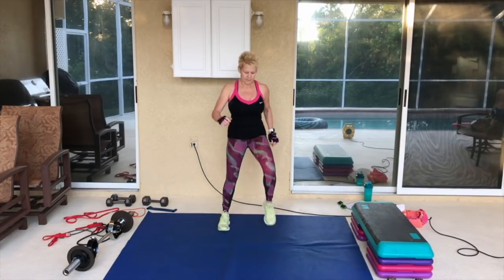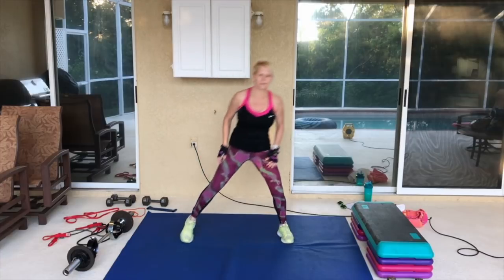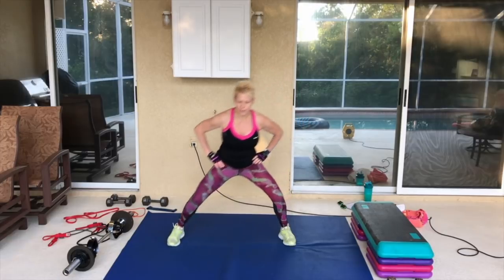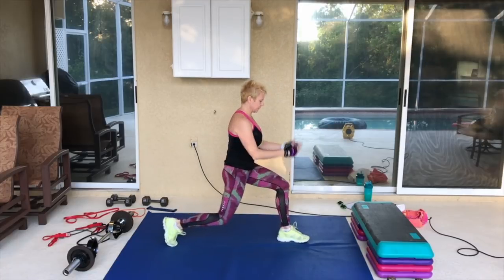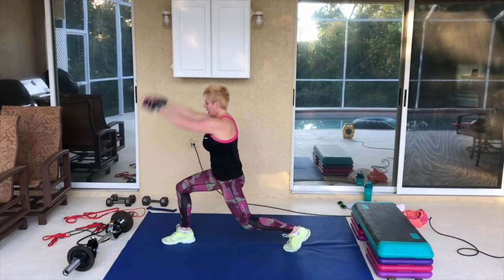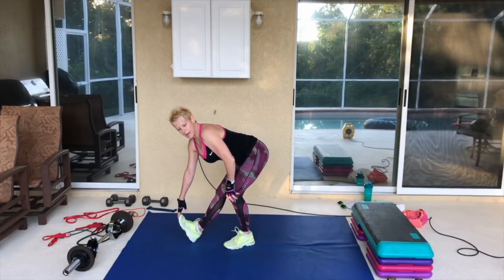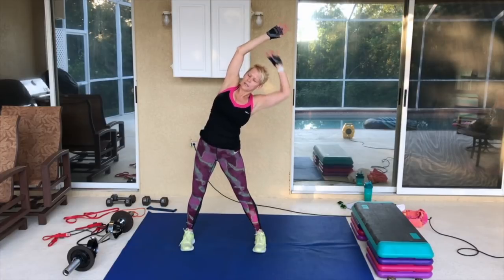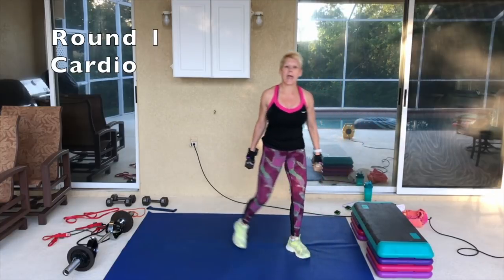Tank Top Arms Cardio Workout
This workout is a full length  video.   I did not want to break it up into two parts.   When I was working on this video, I like going through all the rounds without a break, or putting down the weights.   I didn't do that in the video.   I did the rounds separately so that I could give instruction of using different equipment for the moves.  I chose light weights and they felt heavy by the 3rd round.   You work at your fitness level and take breaks when you need to.   The workout break down is below.   I show different equipment with each round.  You work with the equipment that you have.

Circuit 1: Cardio 5/30 3x’s
1. Barbell Hang and Snatch
2. Step Up Left to Right Glute Lift/Down to L. Reverse Lunge
3. Step Up Right to Left Glute Lift/Down to R. Reverse Lunge

Arms Circuit: :30/no rest 3x’s
1. Arms V-Overhead- Drop Behind & press Out
2. Drop Behind & press out to Lat pull down
3. Hold Front – Circle Up and Around (Palms face In)

Circuit 2: Cardio 5/30 3x’s
1. (banded) 2x Squat Walk (hold) Turn over shoulder to Lunge & press up
2. (Banded) Jack w/swing weight to front
3. (Banded) Reverse Lunge – Hold weight overhead – Twist down to outside front knee

1. Right Bicep Curl to Overhead Press (hold left in curl)
2. Left Bicep Curl to Overhead Press (hold right in curl)
3. Curl up then Curl and open out

Circuit 3: Cardio 5/30 3x’s
1. (Banded) Squat Out Right – Step in & Twist over left
2. (Banded) Squat Out Let – Step in & Twist over Right
3. (Banded) Plies Squat Pusle – Alternate lifting on toes

1. Elbows bent at side – Open & close (squeeze back)
2. (Right Arm Out – Palm Up) Side Raise to Drop Behind Back
3. (Left Arm Out – Palm Up) Side Raise to Drop Behind Back
Circuit 4: Cardio 5/30 3x’s
1. (Front) Cross Right Foot to Bench – Left Side Leg Lift – Down and Squat Wide to Heel Click Jack
2. (Front) Cross Left Foot to Bench – Right Side Leg Lift – Down & Squat Wide to Heel Click Jack
3. Step Up Knee Lift – Down to Reverse Lunge (hold) Jump Switch Lunge

Arms Circuit: :30/no rest 2x’s
1. Hold Arms to Side – Twist palms up and down
2. Hold Arms Front – Twist Palms up and down
3. Arms to Side Twist Palms then to Front Twist Palms
4. Bent Over – Lift Arms Front & twist palms up
5. Bent Over – Rear Delt Twist Palms Down
6. Lift Arms Front w/Twist & Rear Delt w/Twist

Bonus: Abs 5/45 2x’s
1. Reverse Crunch
2. Reverse Crunch w/Single Leg Pull In
3. Single Leg Pull In w/Opposite Elbow to Leg
4. Crunch Knees in & Press out to 45 Degrees
5. Hollow Hold Rock
6. Butterfly Crunch
7. Right Side Elbow Plank – Twist top Elbow to Floor
8. Left Side Elbow Plank – Twist top Elbow to Floor

Michele